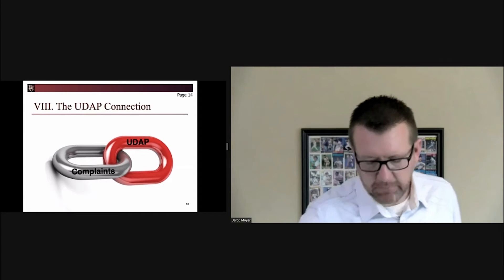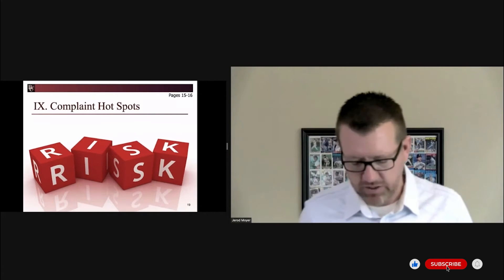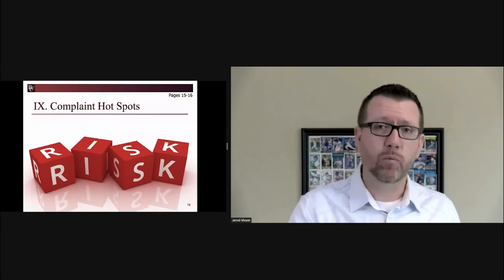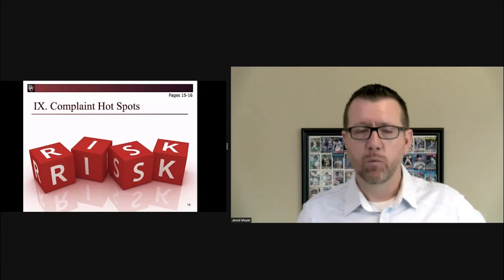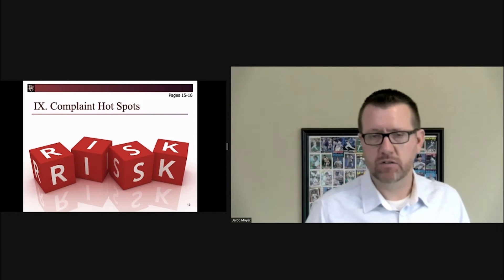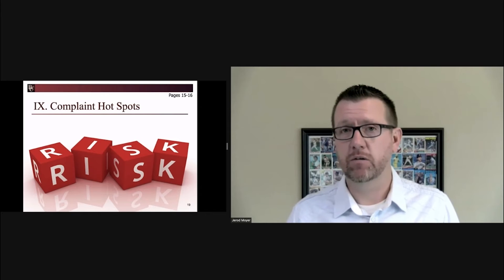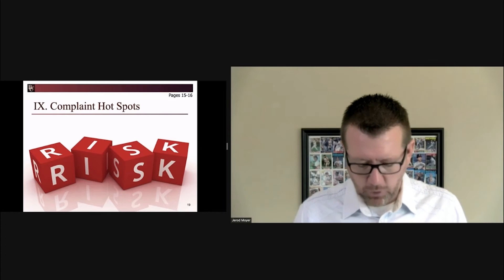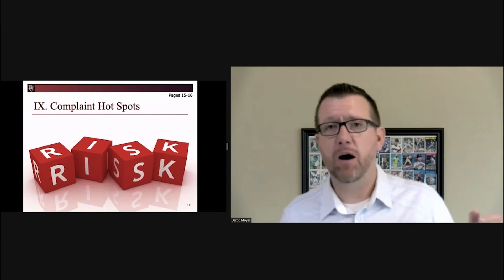Complaint Hot Spots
Let's go to page number 15. Let's talk complaint hot spots. Really all I'm sharing with you here is a list that we've constructed based on information shared with us by your regulators. So, where are the areas they're focusing on when it comes to your complaint log? What they're doing is they're reviewing your complaint log and going, "Okay, do we have a complaint that we can fit in one of these buckets?"

And so, just at the top of page 15, discrimination's always a big one. If there's a fair lending issue, that's really going to get their attention. Overdrafts, lots are going on there, just to say a little. Mortgage servicing's a big deal right now. Reg E has blown up; it's super hot. No new regulations have come out, but there has been a spotlight that has been cast on how banks are handling Reg E disputes, electronic funds transfer disputes, and debit card disputes. And we're finding there are many more errors than maybe people would've expected in that area.

As part of that, there are a lot more electronic transactions than there ever have been in the past. Make sure you've cleaned some house there. And you can read on for yourself. So if you want to know the heat map where your regulator will be looking, it's page numbers 15 and 16.